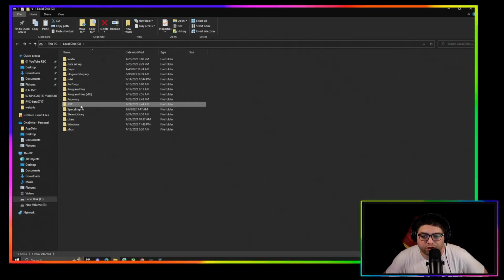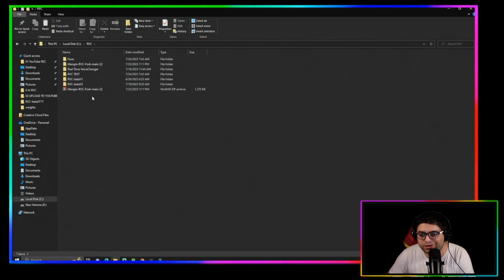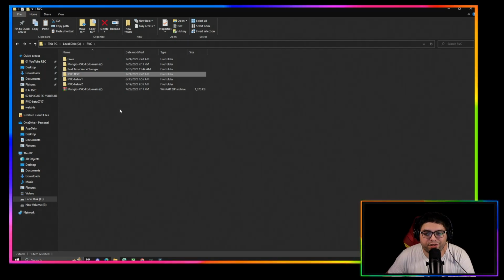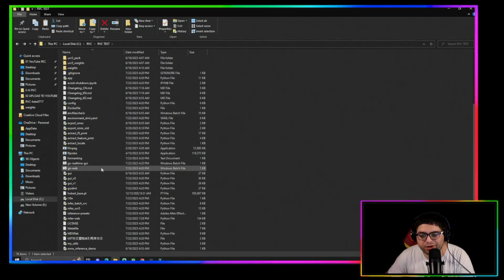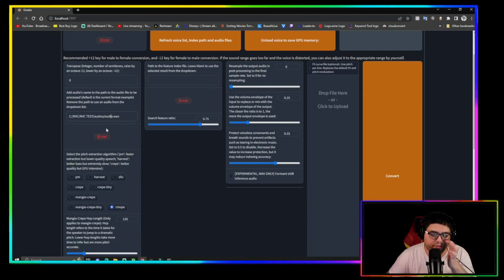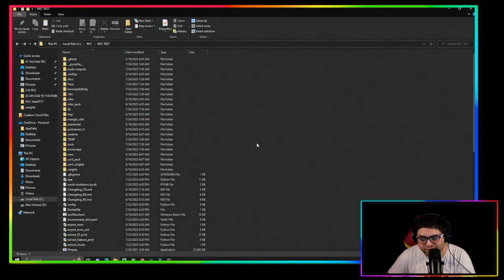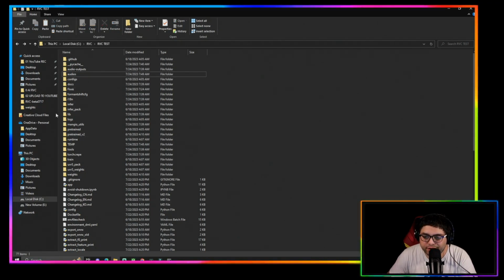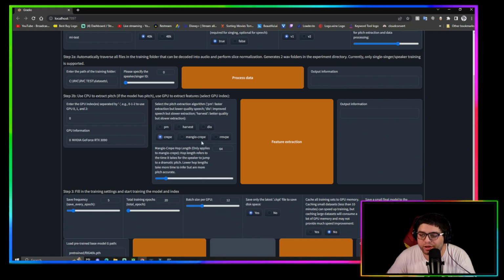RVC UPDATED Tutorial Easiest Voice A.I Set Up !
!Interactive donations must be in the exact amount to trigger alert!

TRY TO SCARE ME 1$
MAKE ME TAKE A SHOT 15$
"HOT" AS SEEN ON "HOT ONES" HAVE SOME DA BOMB ON STREAM ! 75$+ AND MUST REQUEST IT

FEED ME?... BEST TO DO TOWARD THE END OF THE STREAM